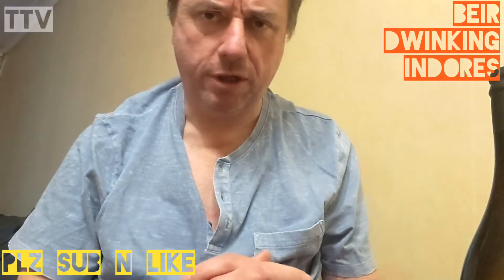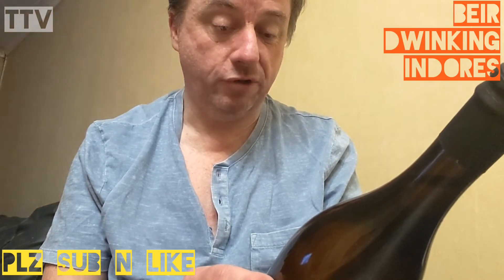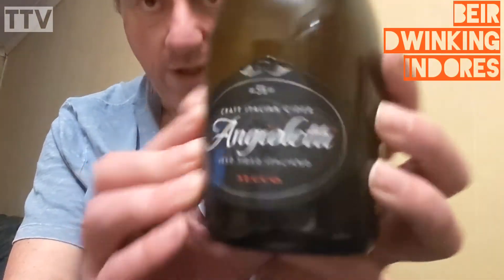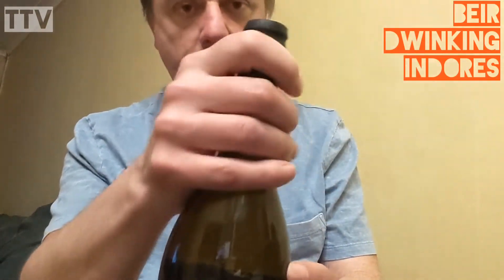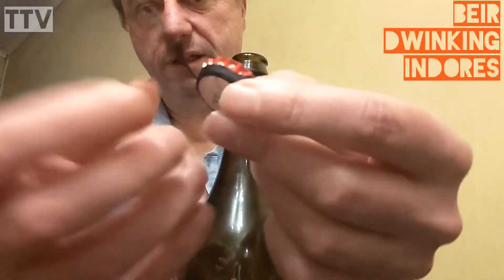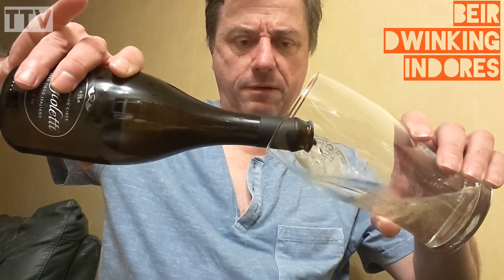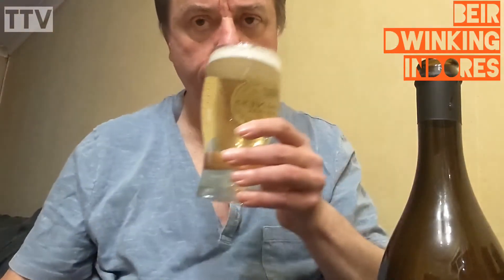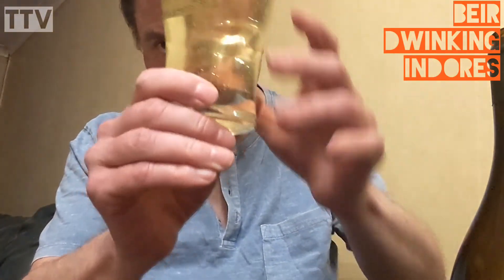Angioetti apple Cider review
Another Cider for Philistine Phil to review.